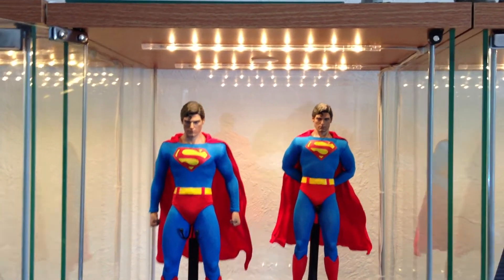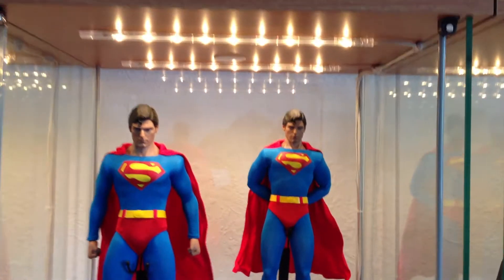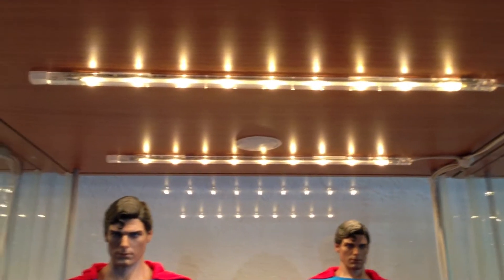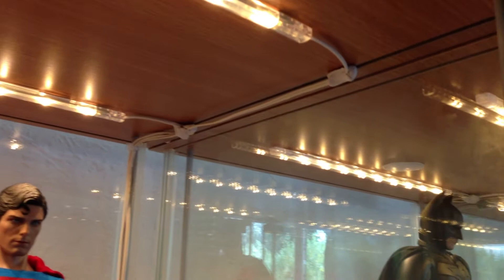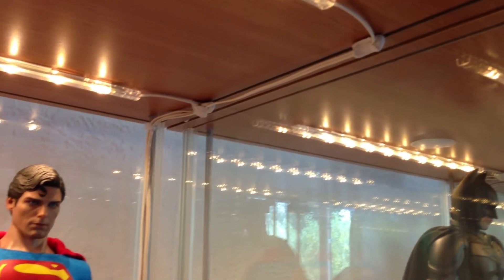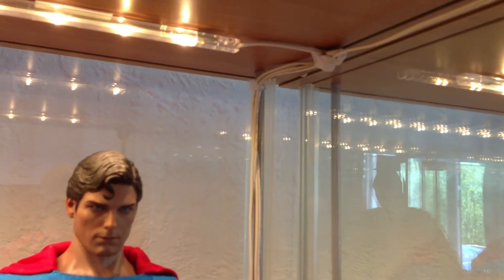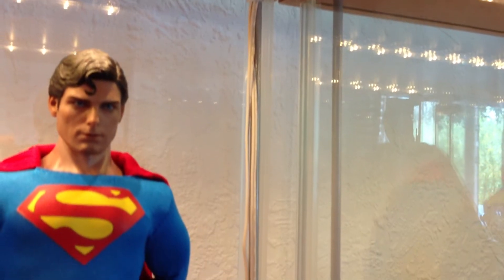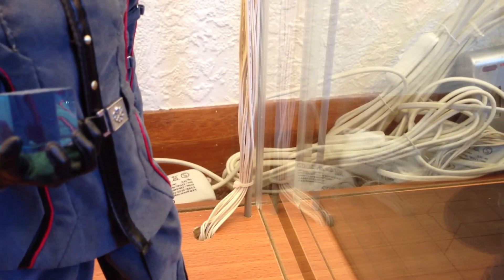Detolf Lighting DIODER